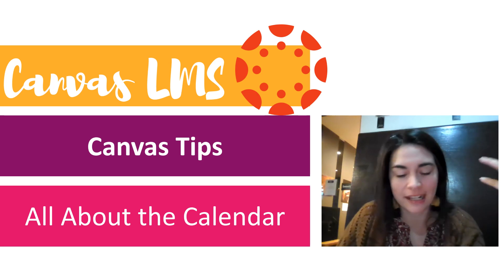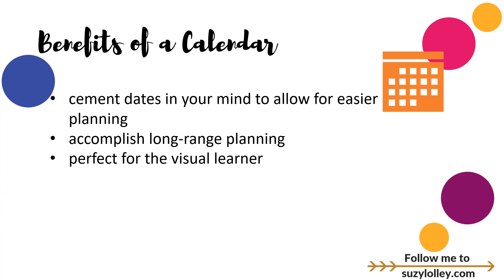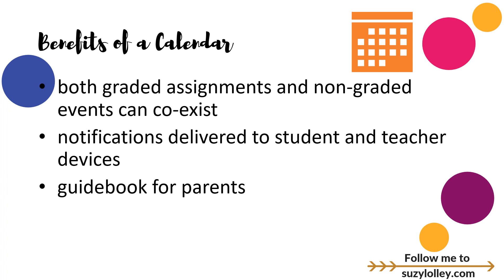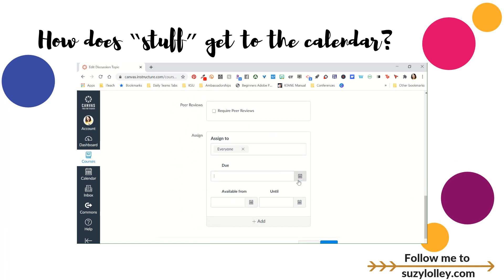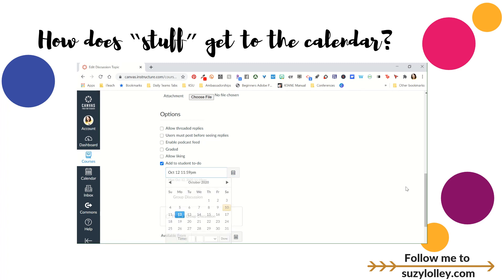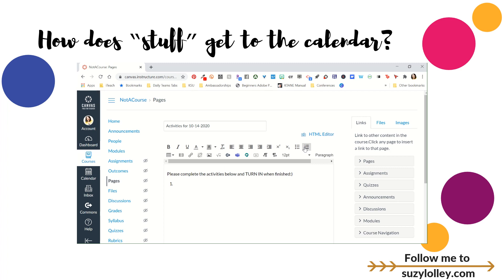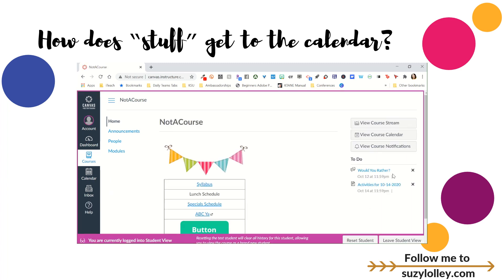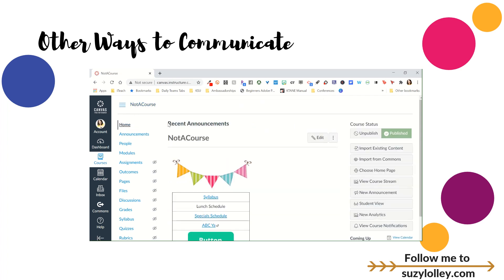Using the Canvas LMS Calendar to Make Sure Students Can Find Everything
In this video, learn why the built-in Canvas calendar should be the one-stop shop for everything your kids need to know or do in Canvas.

2295 Towne Lake Pkwy
Suite 116-139